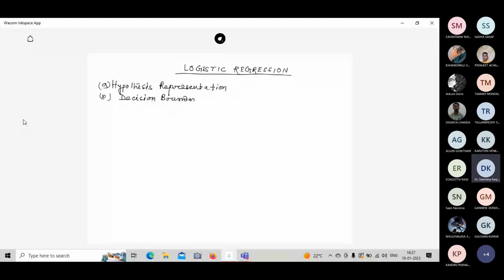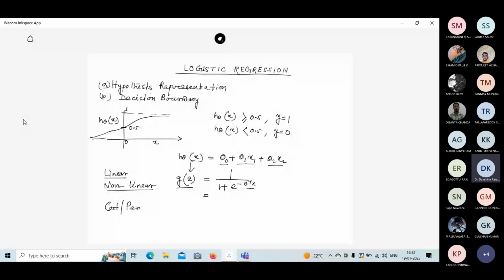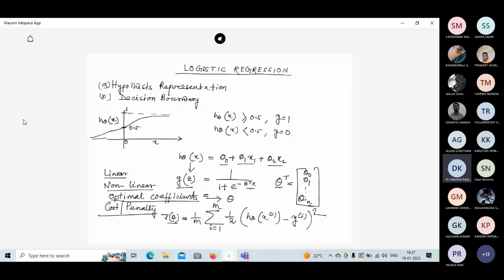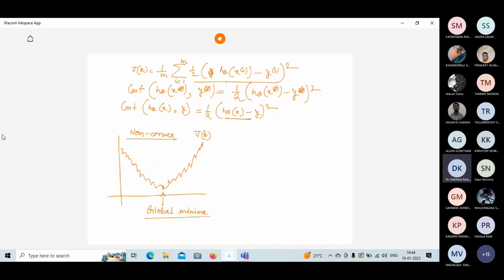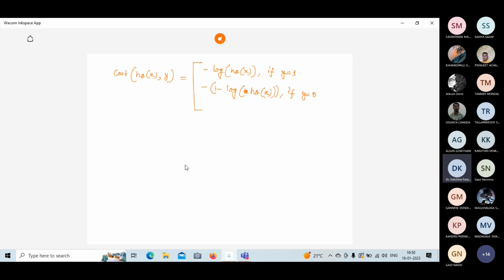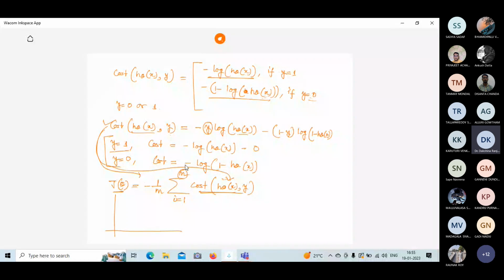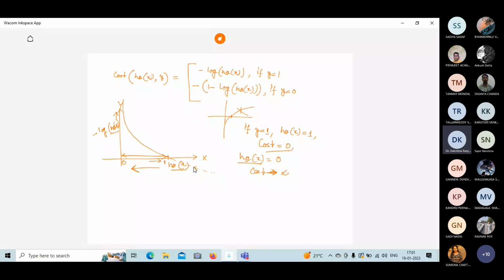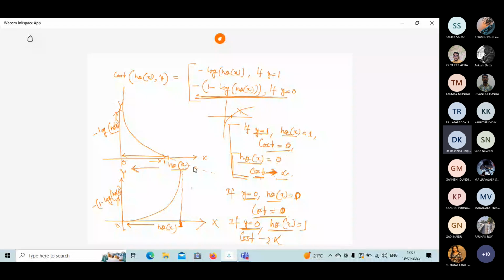ML Class 7: Logistic Regression (Hypothesis Representation, Decision Boundary and Cost Function)